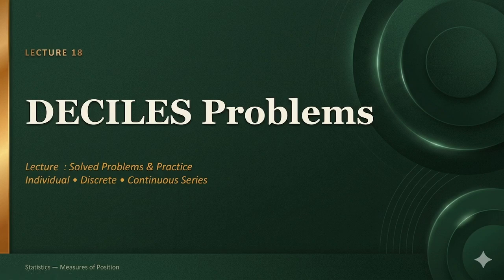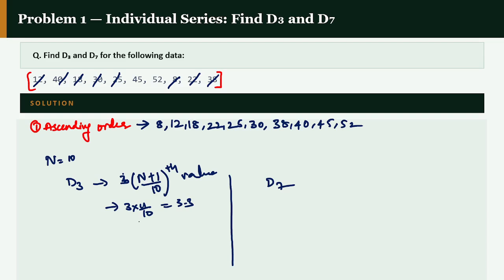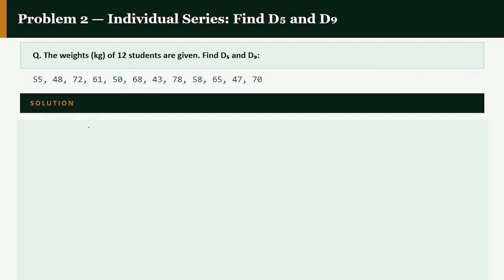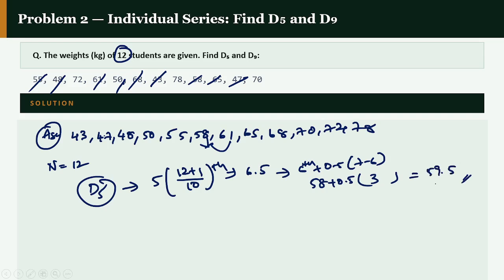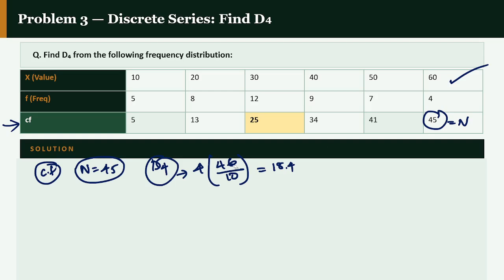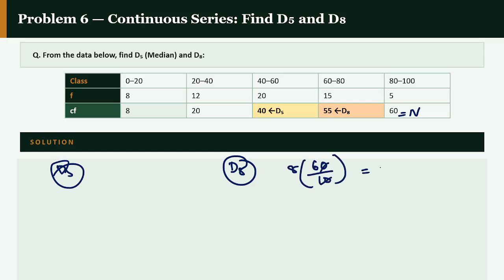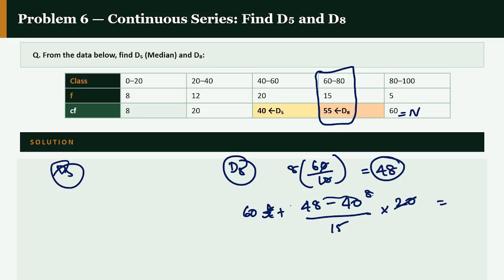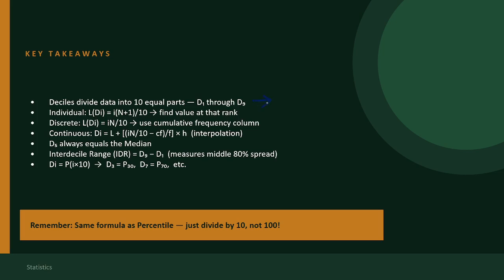APPSC CLASS 18 DECILES PROBLEMS